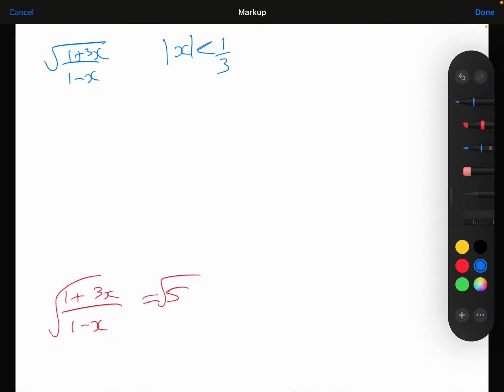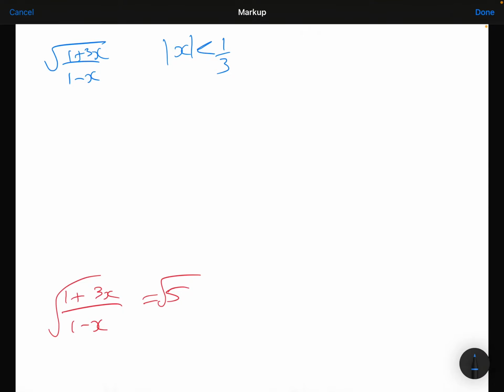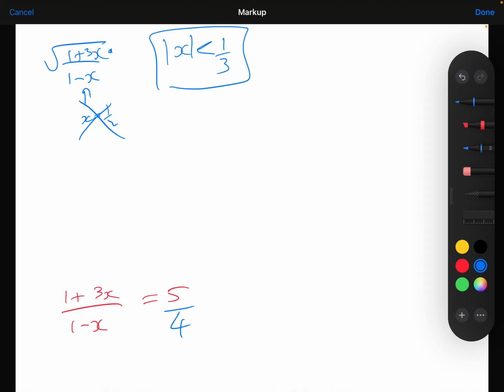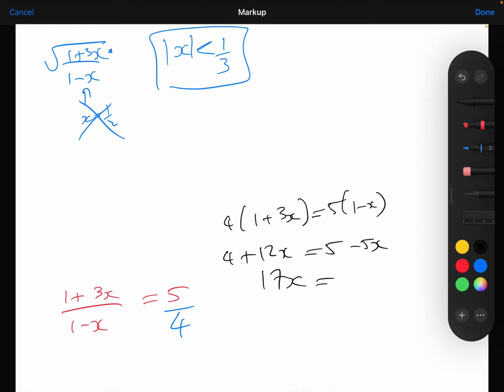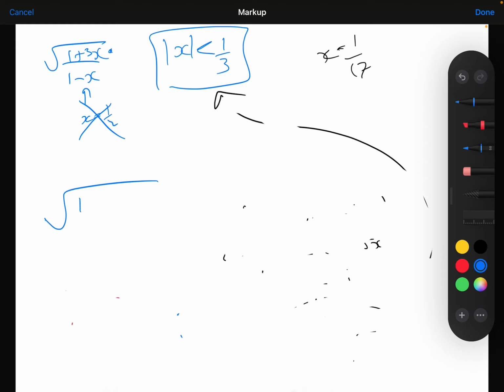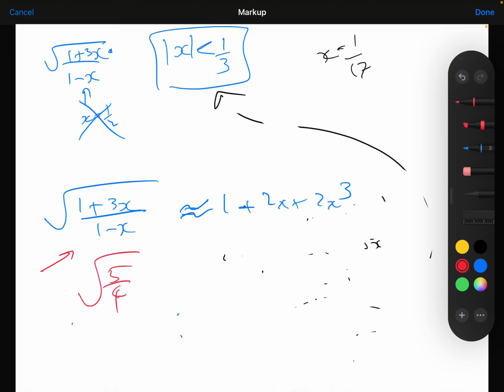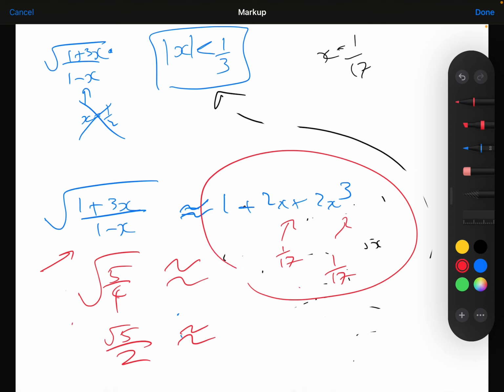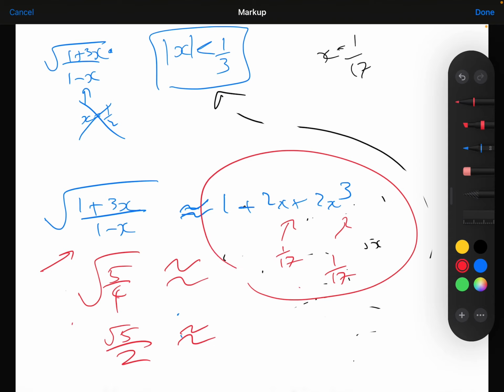1 February 2021